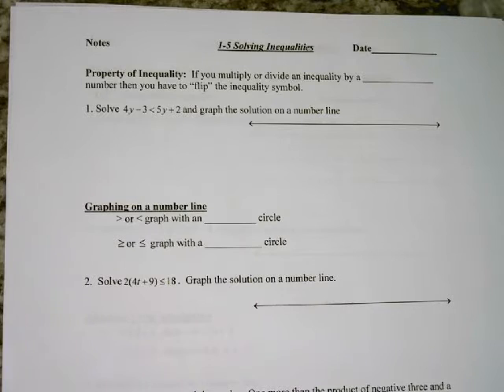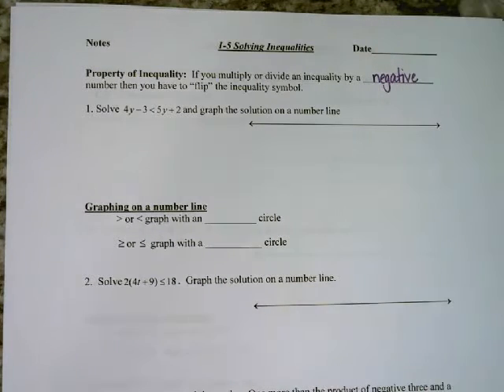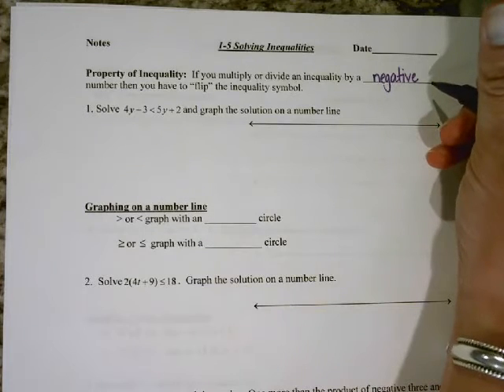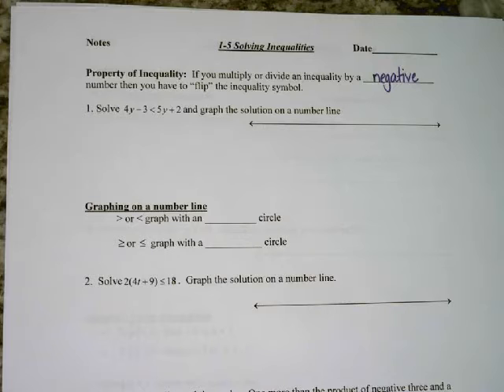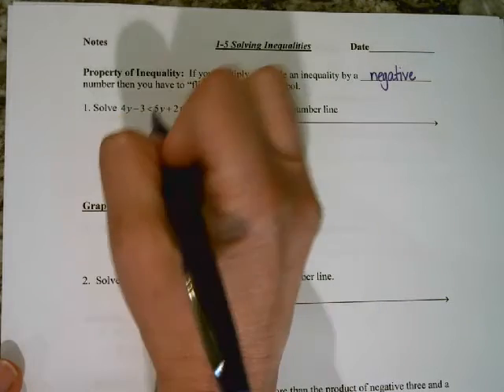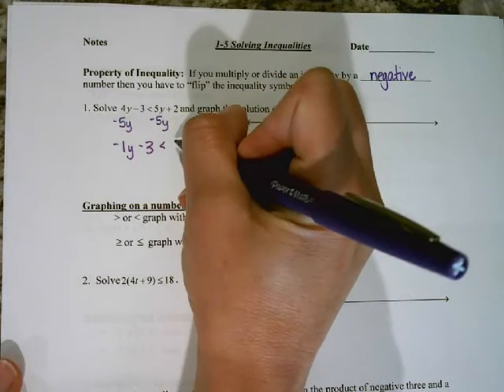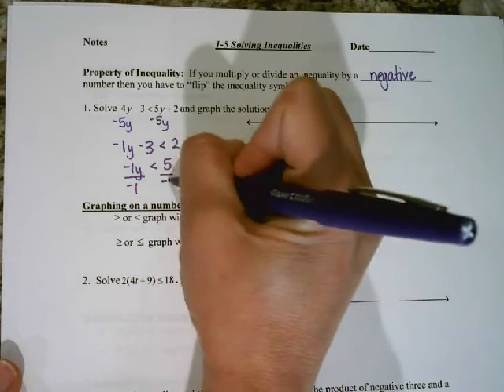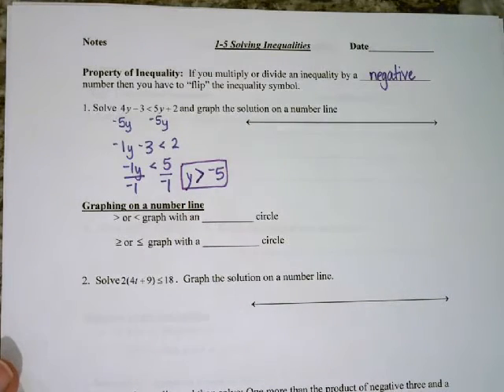Algebra 2 - Solving Inequalities